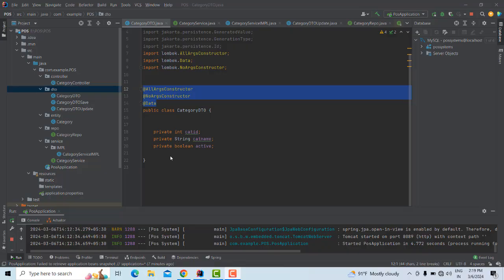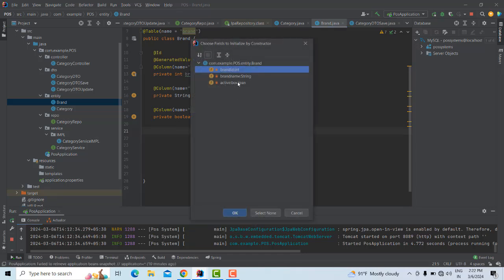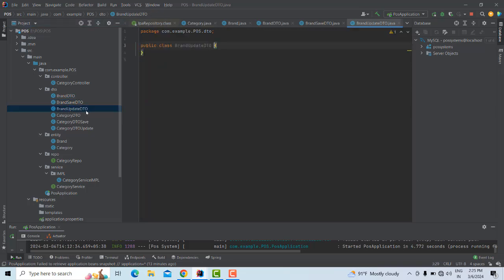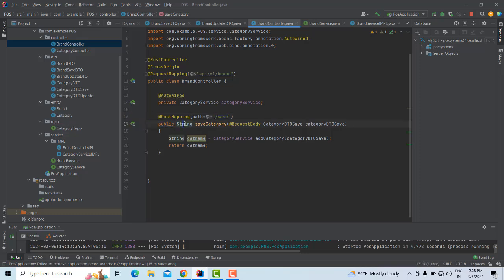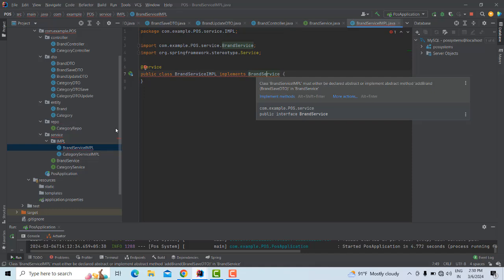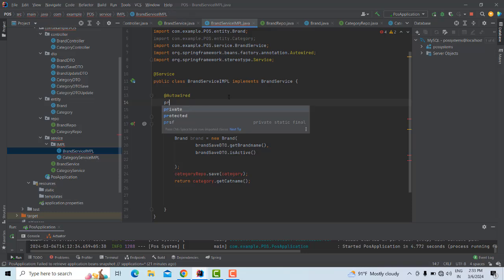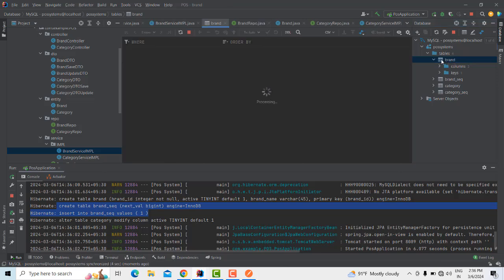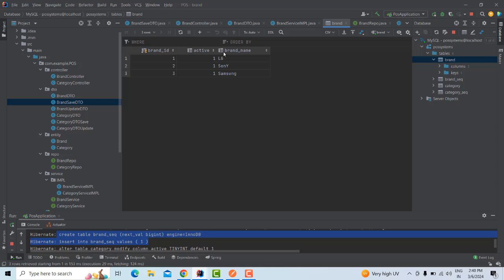Building a Point of Sales System with Spring Boot, Angular & MySQL Part 4